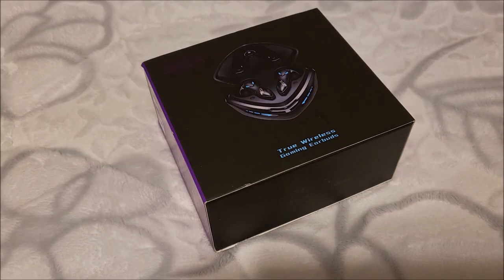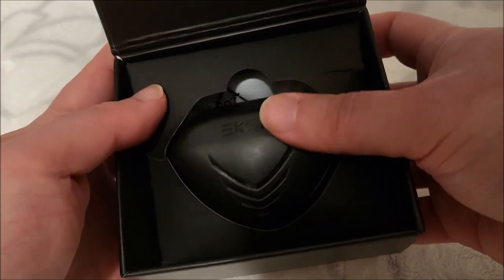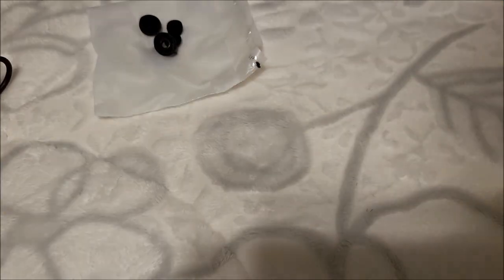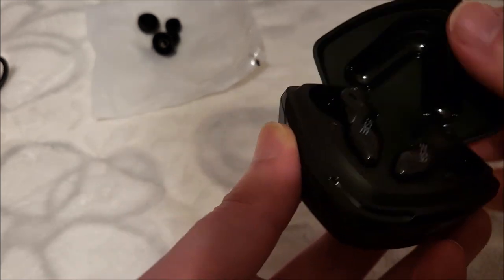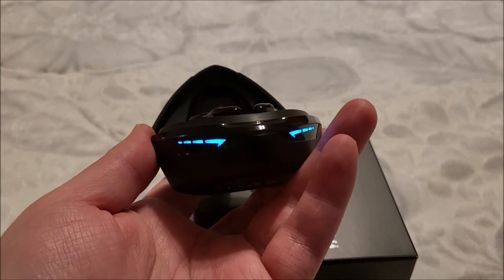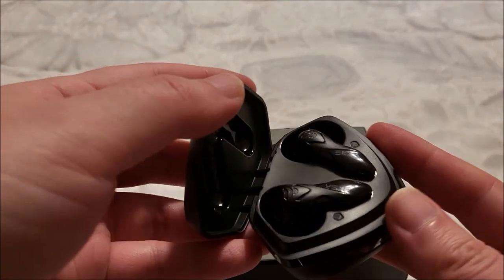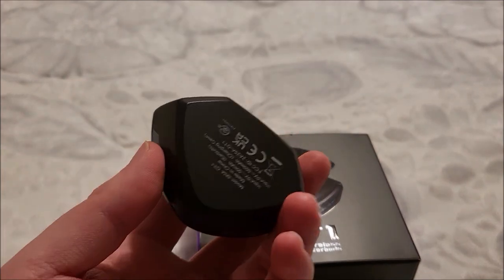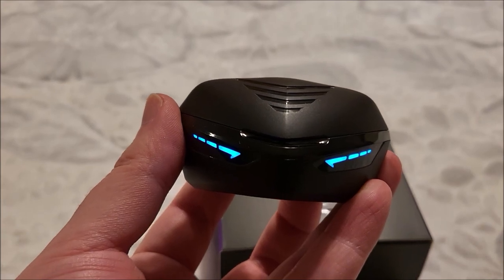Eksa GT1 Cobra Gaming Bluetooth Earbuds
Eksa was kind enough to send me another of their products to review. This time they are a pair of quite alien looking tws bluetooth earbuds (apparently they were going for the cobra look but I just cant get alien out of my head lol). Let's give them a run through and see how they hold up.

Code: sjmics
Max Use: 1 (one for per user)
Amount Limit: 300